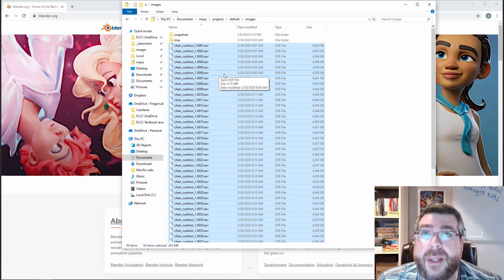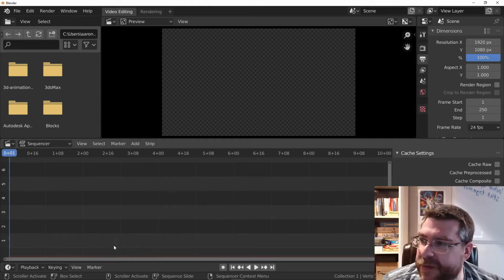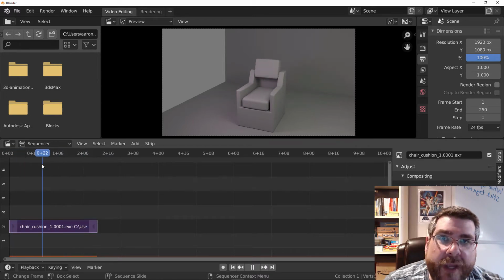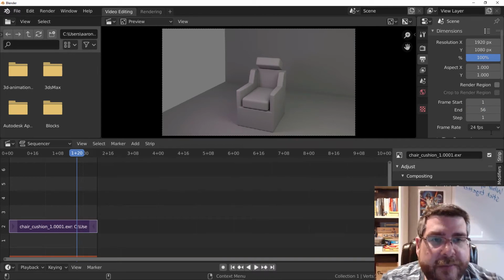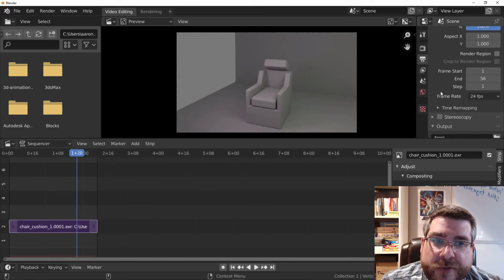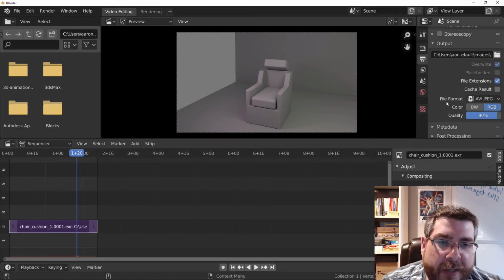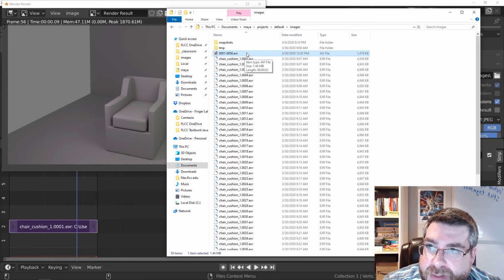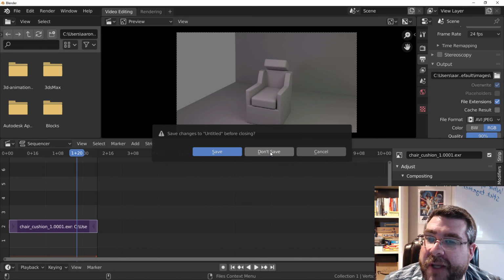Convert an Image Sequence into a Video File using Blender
So, you created a bunch of sequenced images and want to convert it into a video file without paying for software. There are web solutions, but they have file size limits. Try Blender. Blender is free, open source, not too bad to download, and has a video editor. You won't need to touch all the great 3D tools at all!